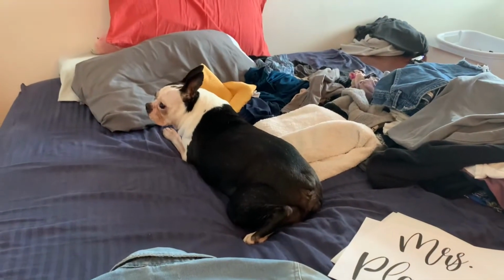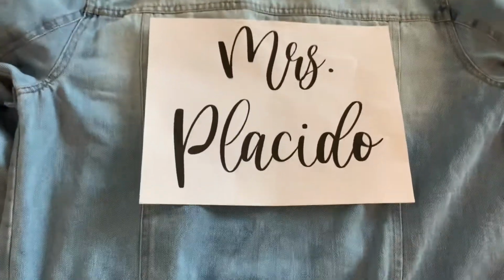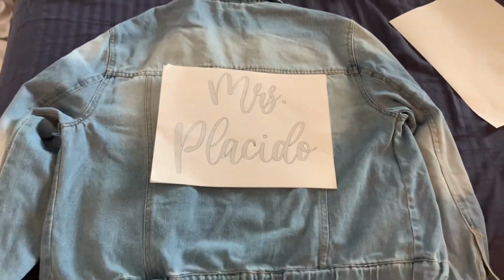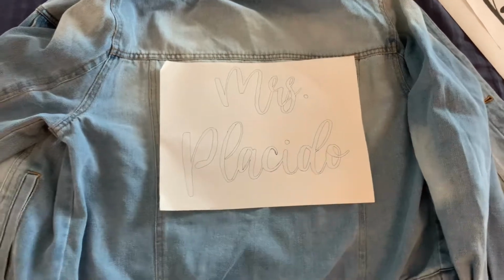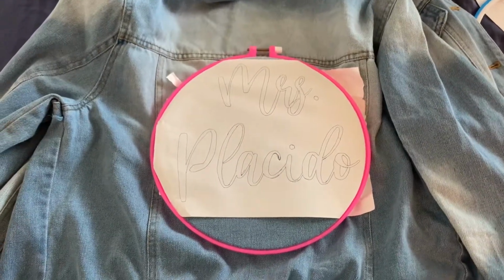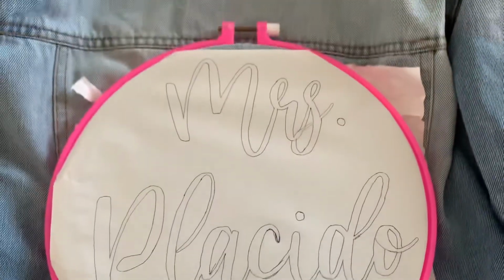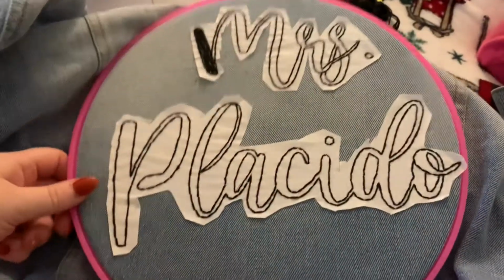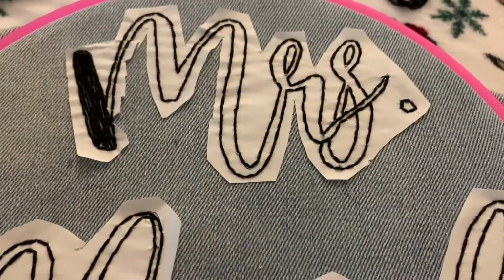Embroider with me: Denim Jacket Calligraphy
Hey there!

I’m back with another embroidery video. Comment how you think the jacket turned out 💛

- Jules